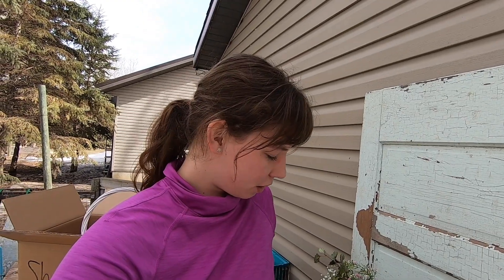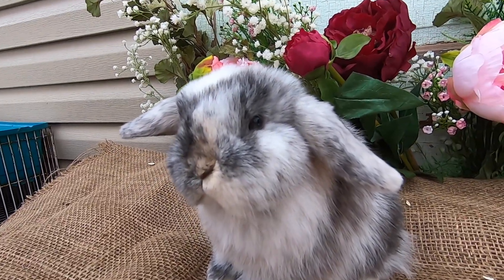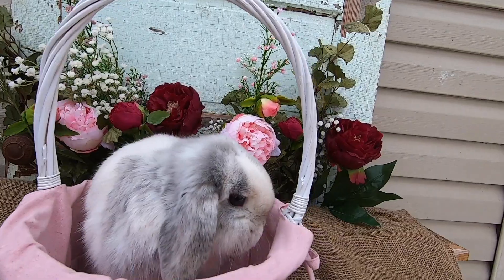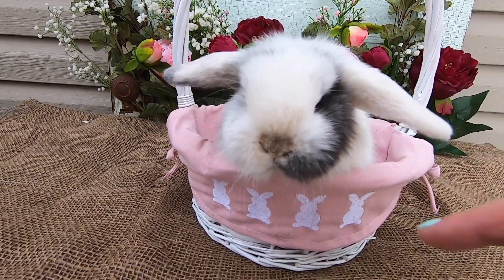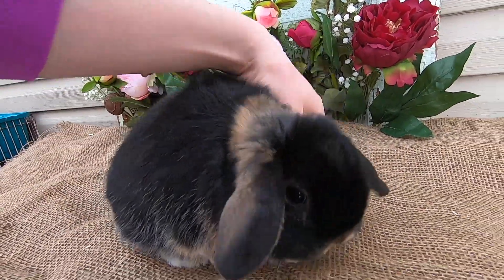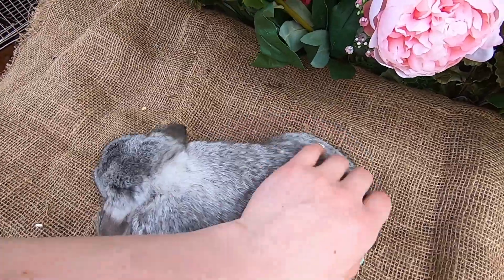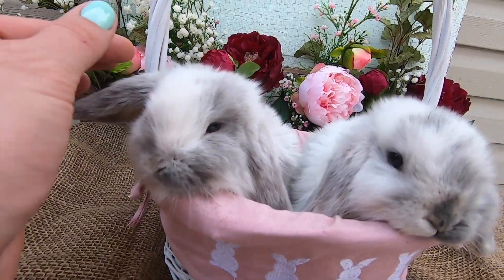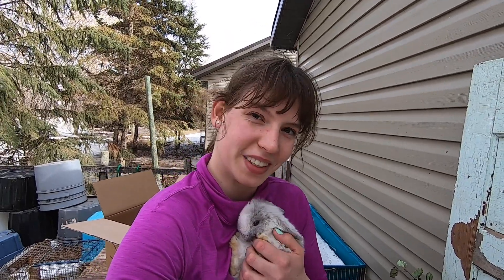Happy Easter!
Hello!

Today I'm showing you something a little bit different! In the spirit of Easter, I thought I would introduce some of my bunnies to you all!

Happy Easter to everyone!

Thanks for hopping on by to watch the video!

Follow my bunny instagram, @holsteinshopsrabbitry !